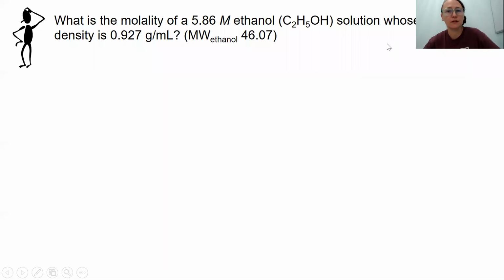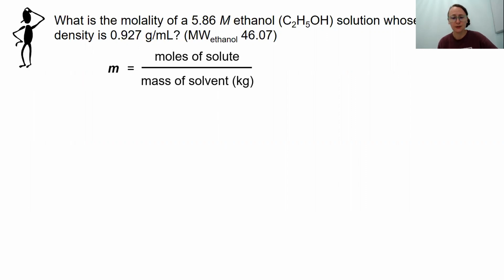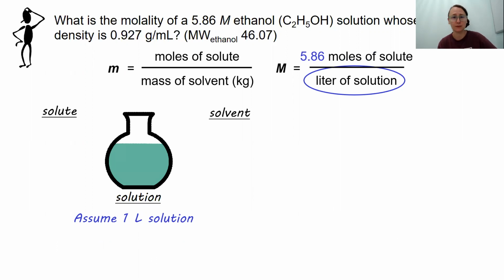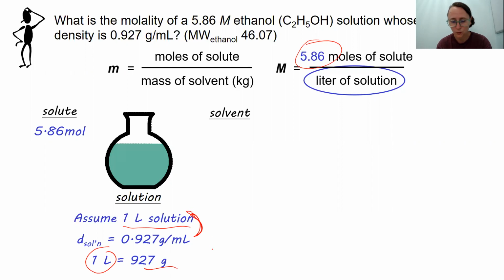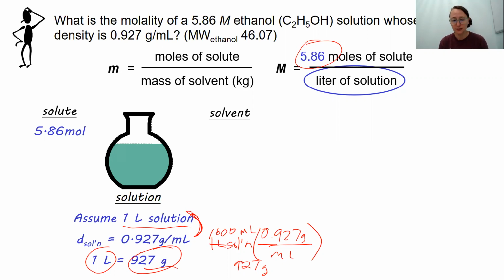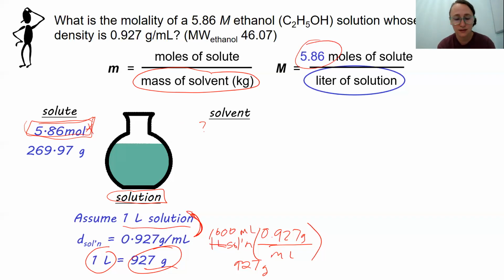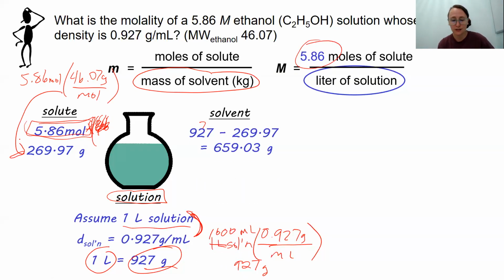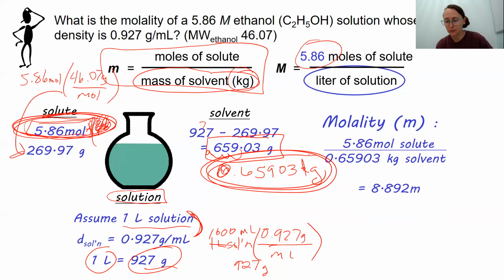11 Molarity to molality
Error/Typo in this video:
In the Molality to Molarity example (Slide20/Video 11) 927g solvent - 269.97g solute is listed as = 659.03. It should be 657.03 resulting in a final answer of 8.92, a difference of about 0.3%.